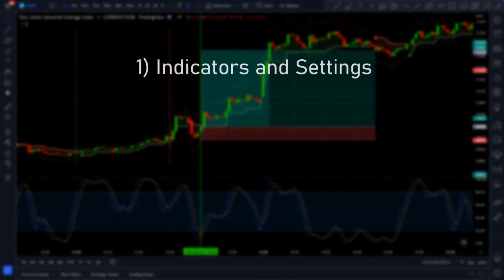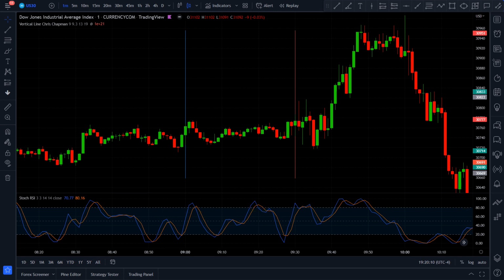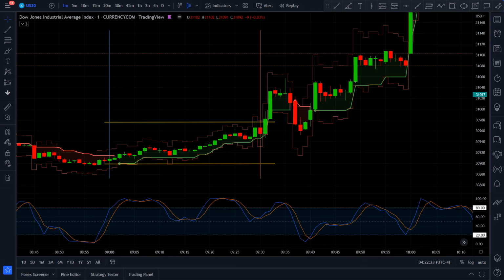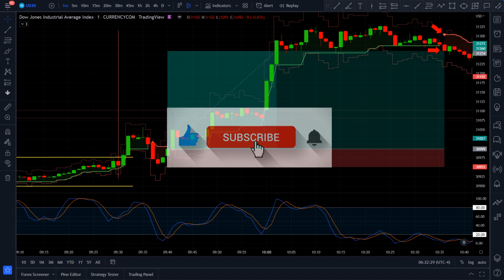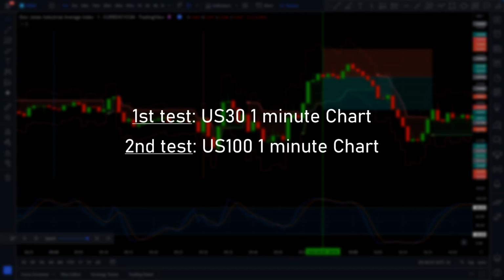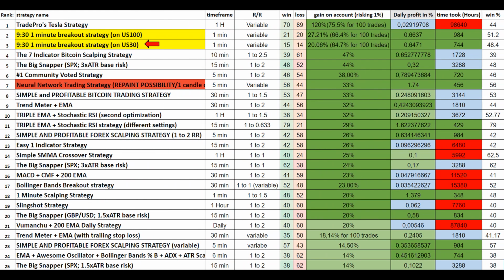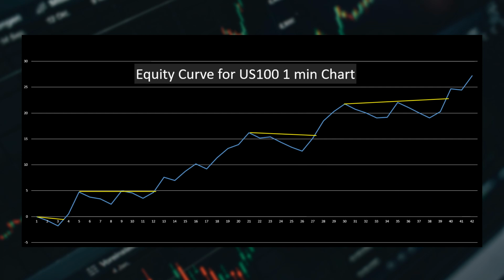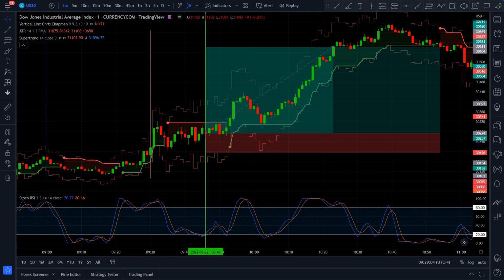BEST Trading Strategy on TradingView? | 1 minute Chart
Hello everyone and welcome back to TradeSmart!
Recently I saw this 1 trade/day trading strategy and found it promising. After tweaking the entry rules to my own trading style, I backtested it and got amazing profits! So in todays video, I will present you my version of this strategy.
I will show you the indicators and their settings, then I will explain the entry rules.
After that I will becktest the trading strategy on multiple assets and I will show you the results with the equity curves.
Finally I will give you a few optimization tips which has the potential to make this strategy even better!